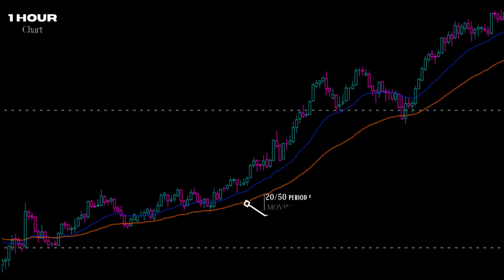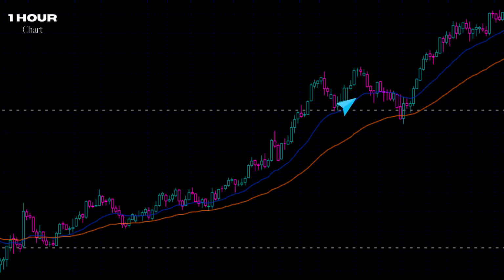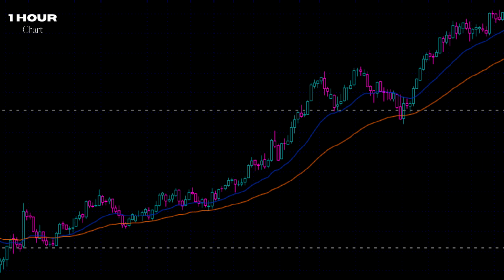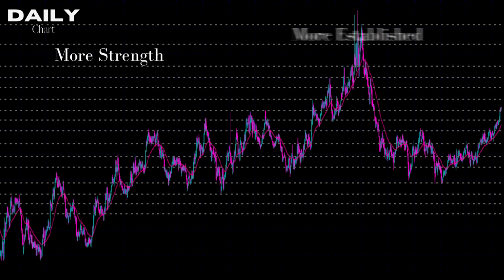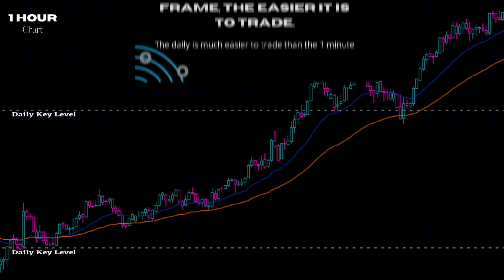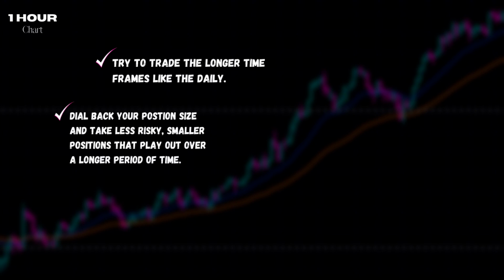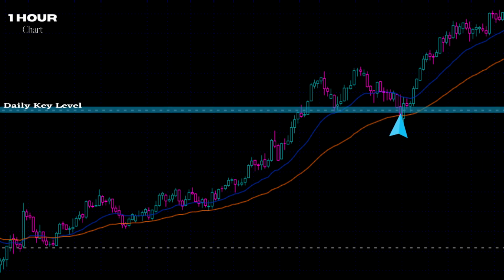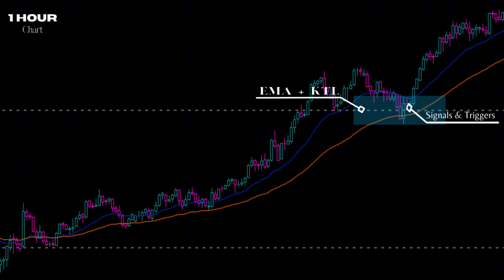Exponentially Weighted Moving Average Trading Strategy (best ema)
Exponentially weighted moving average trading strategy Cheat Sheet PDF + Our best EMA + Supplemental Material:

Best Exponential Moving Average For Swing Trading and Day Trading the 5 minute, 15 minute, 1 hour and 4 hour charts, this moving average applies to swing trading, scalp trading and day trading and works well with stocks, futures and forex.

Learn the most profitable way to trade the ema exponential moving average pullback.  Begin with our singular moving average which we developed to reduce false trading signals, stack with key trading levels to increase probability and finally implement our entry strategy to produce the highest probability trade entries as possible.

Best Trading Book on Amazon

2nd Best Book on Amazon